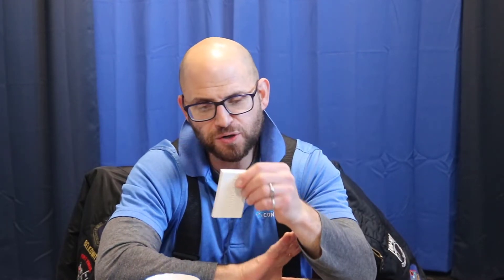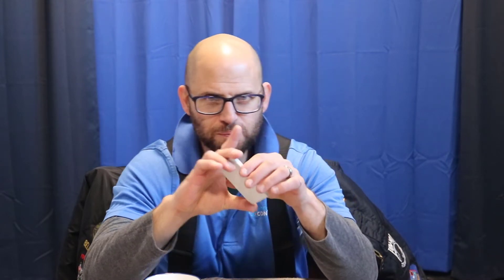Story Time: Jon's First Time Using Colloidal Silica in Concrete - Vlog 521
We are continuing Colloidal Silica week with a story time about Jon's first experience using Colloidal Silica in concrete. This brings us way back to our roots and explains a little bit of why we love Colloidal Silica SO much!!!